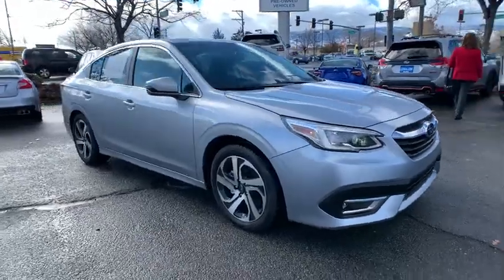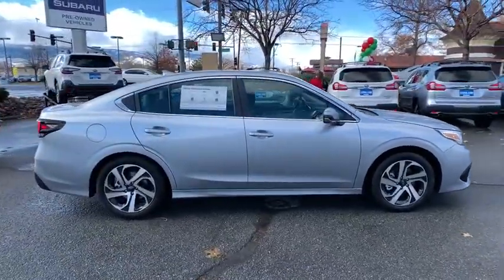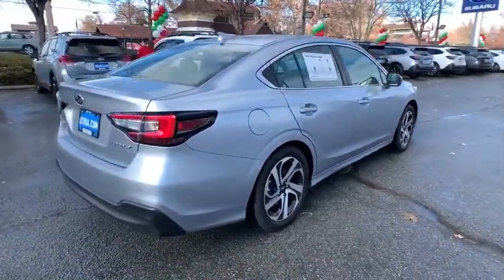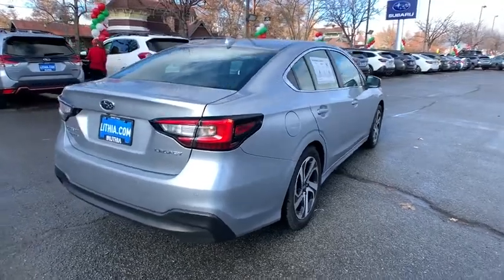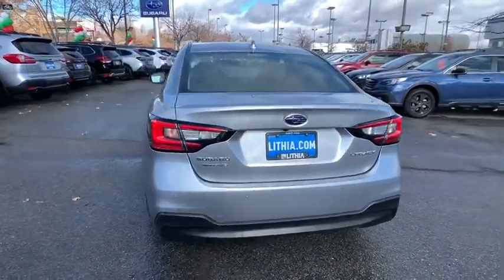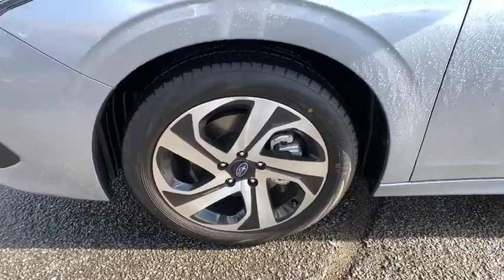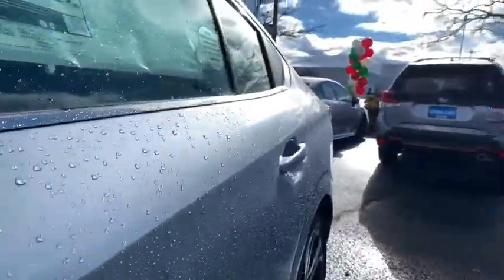2021 Subaru Legacy Northern Nevada, Reno, Lake Tahoe, Carson City, Roseville, NV M3003585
Silver New 2021 Subaru Legacy available at Lithia Subaru of Reno in Northern Nevada. Servicing the Reno, Lake Tahoe, Carson City, and Roseville, NV area.
2021 Subaru Legacy Limited CVT - Stock#: M3003585 - VIN#: 4S3BWAN63M3003585

Heated Leather Seats Onboard Communications System Remote Engine Start Heated Rear Seat All Wheel Drive Alloy Wheels Back-Up Camera Satellite Radio iPod/MP3 Input. EPA 35 MPG Hwy/27 MPG City! Limited trim. SEE MORE! KEY FEATURES INCLUDE: Leather Seats All Wheel Drive Heated Driver Seat Heated Rear Seat Back-Up Camera Premium Sound System Satellite Radio iPod/MP3 Input Onboard Communications System Aluminum Wheels Remote Engine Start Dual Zone A/C Apple CarPlay Blind Spot Monitor Smart Device Integration MP3 Player Remote Trunk Release Keyless Entry Steering Wheel Controls Child Safety Locks. EXPERTS ARE SAYING: Great Gas Mileage: 35 MPG Hwy. MORE ABOUT US: At Lithia Reno Subaru youll get a great vehicle at a great price with the experience and dedication of our team behind you throughout the purchasing process and the duration of your ownership of your Subaru automobile. Our service to you does not end at the sale. Call us anytime with questions. Our entire team at Lithia Reno Subaru is here to help. If youre looking to purchase from a dealership dedicated to its customers come by Lithia Reno Subaru and experience our service for yourself! Price does not include $449 Dealer doc fee taxes and license fees. Price contains all applicable dealer incentives and non-limited factory rebates. You may qualify for additional rebates; see dealer for details.